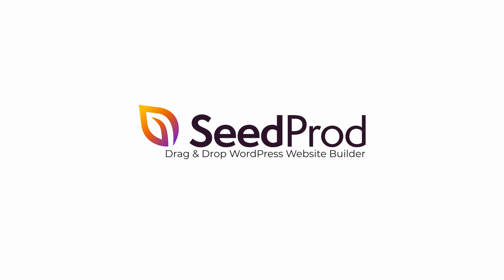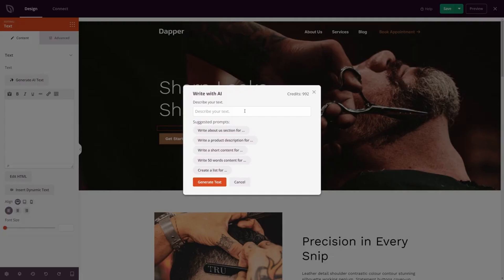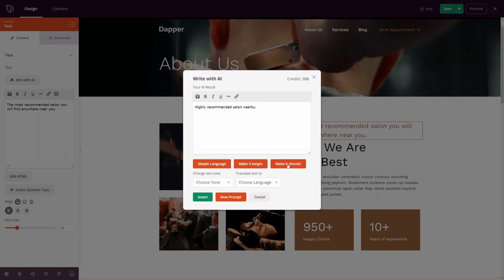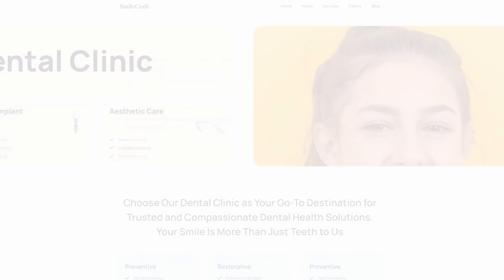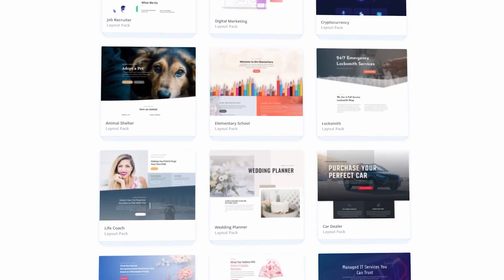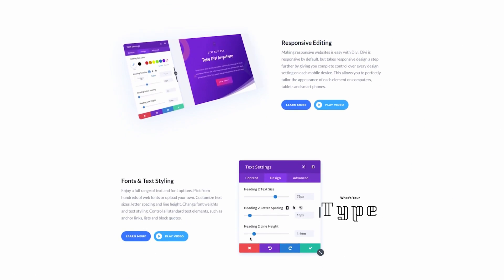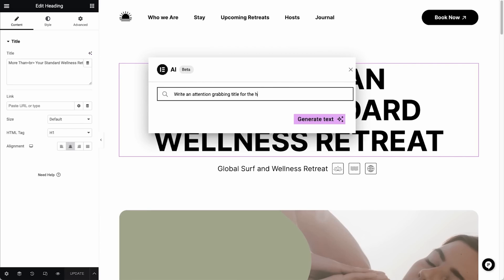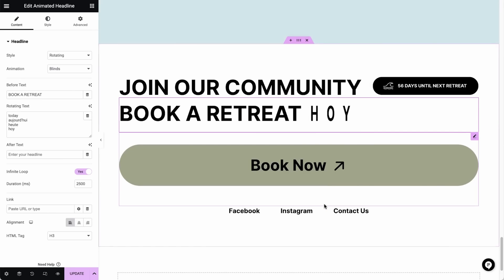The BEST AI WordPress Website Builders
In this video, we’ll share the top AI WordPress builders to consider. AI WordPress builders are like having a website-building assistant. They understand your vision, optimize your site for search engines (SEO), create content, and even suggest improvements based on how visitors use it.

Timestamps:
00:00 - Intro
00:24 - SeedProd AI
01:53 - Divi AI
02:56 - Elementor AI